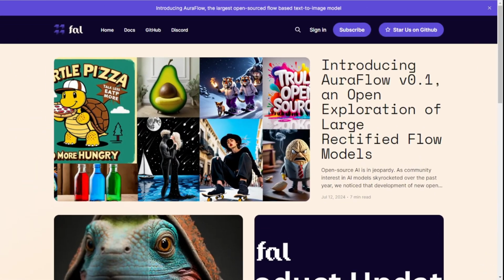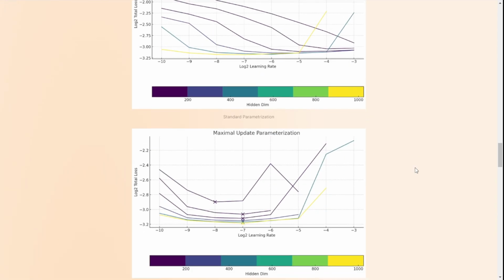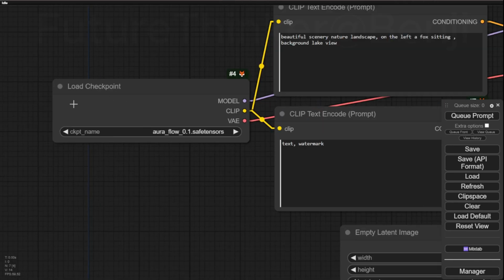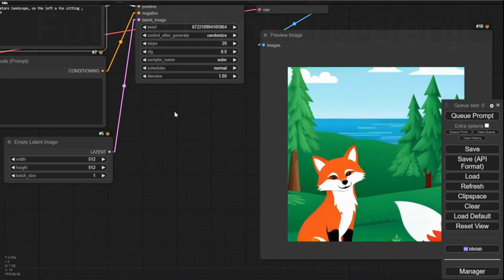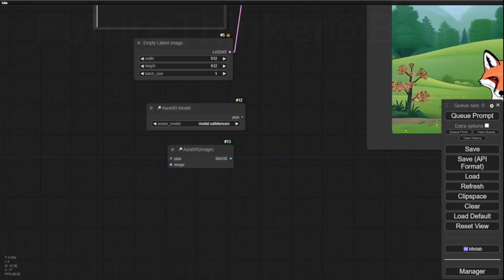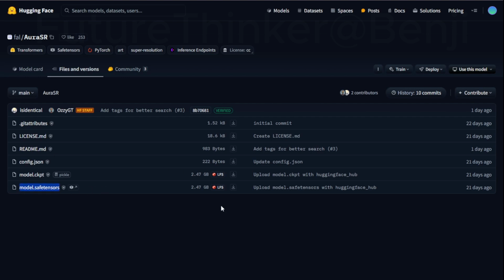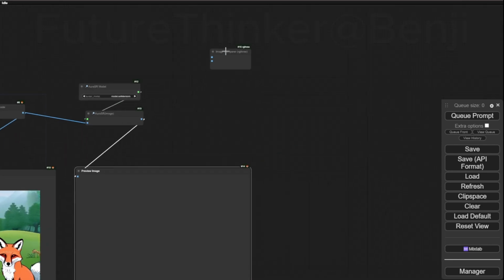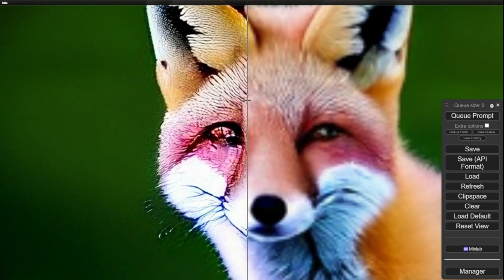How To Use AuraFlow And AuraSR In ComfyUI - An Open Source Image Generation Model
How To Use AuraFlow And AuraSR In ComfyUI?

In today's video, we are thrilled to introduce you to the latest open-source AI model, AuraFlow v0.1, for text-to-image generation. This breakthrough model is here to revolutionize the way we generate images from text prompts. Trust us, you don't want to miss this!

In this video, we dive deep into the technical details of AuraFlow v0.1. We discuss its unique features, such as MFU optimization, zero-shot learning rate transfer, re-captioned dataset, and optimal architecture. We also share the remarkable performance metrics achieved during its training.

To get your hands on AuraFlow, we guide you through the process of accessing the model weights from HuggingFace and integrating them into the ComfyUI workflow. We demonstrate how to download the model files, update ComfyUI, and run AuraFlow using text prompts. You'll witness the impressive image generation capabilities of AuraFlow, following complex instructions with stunning results.

But that's not all! We also introduce you to Aura SR, another powerful tool by FaL AI. Aura SR is an upscaler designed to enhance the resolution and clarity of images, particularly JPEG files. We show you how to download and install the Aura SR custom nodes in ComfyUI, and we demonstrate its effectiveness by upscaling old, low-resolution images and eliminating JPEG artifacts.

Throughout the video, we showcase side-by-side comparisons of images before and after using AuraFlow and Aura SR, highlighting the significant improvements in image quality and detail.